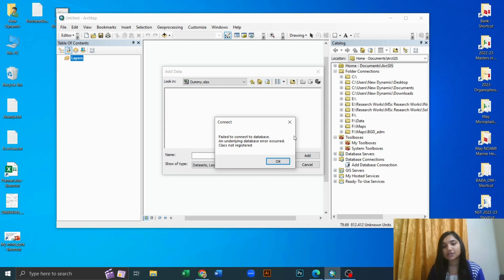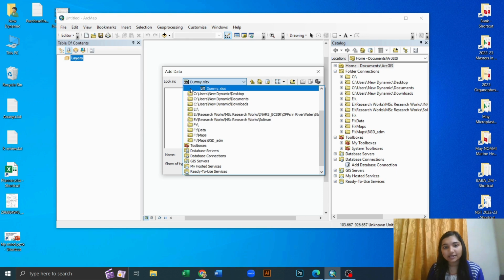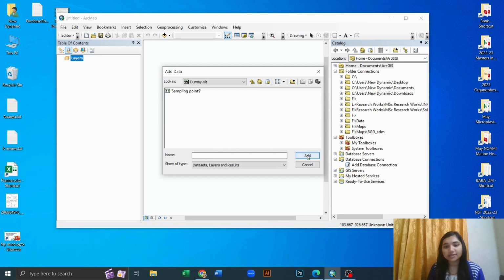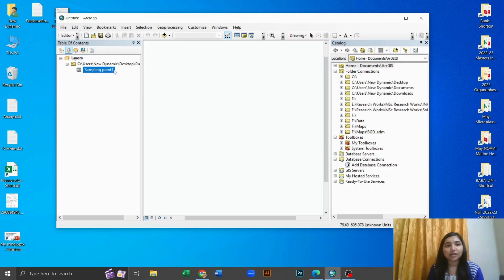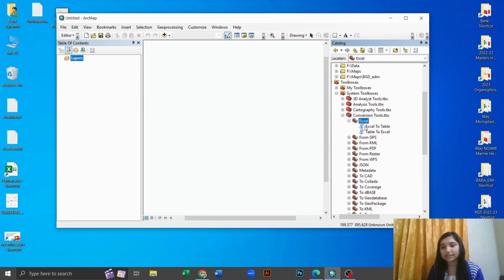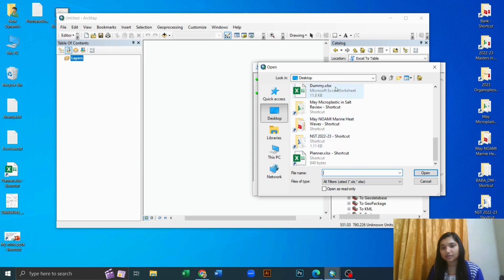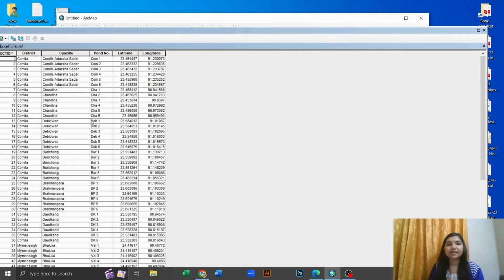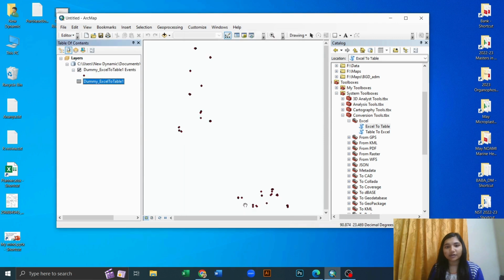How to add data in ArcMap easily Problem fixed | longitude ad latitude from MS excel| ArcGIS mapping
Usually, in ArcGIS Desktop we face difficulties  to import excel data as a beginner or due to software configuration related issues. The common errors we encounter is:
(i) Null longitude and latitude value
(ii) .xlsx file not supported
(iii) Failed to connect to the database
The video provides an all in one solution for all the above mentioned issues.